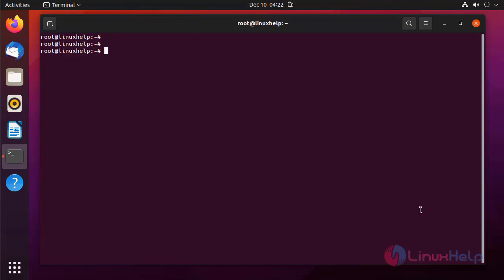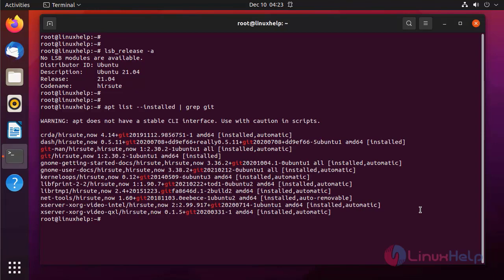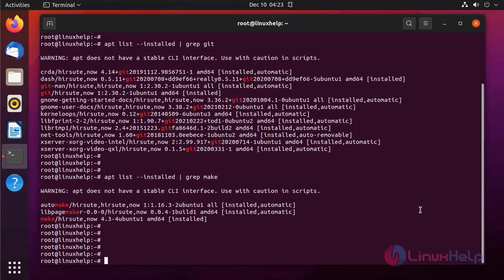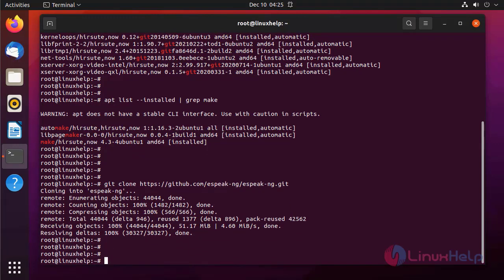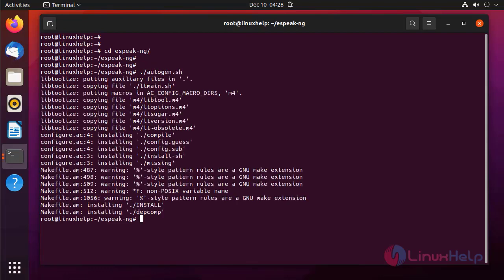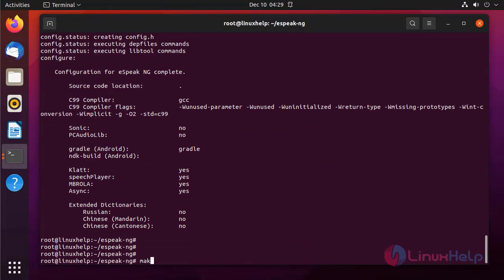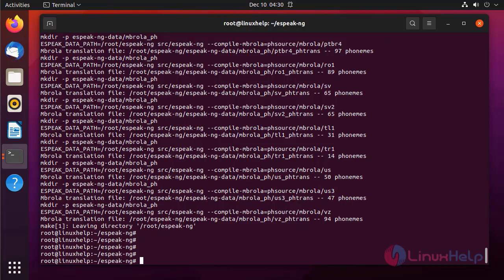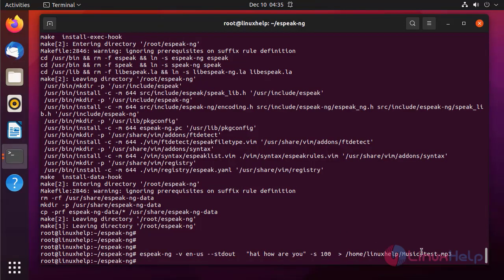How to configure Espeak on Ubuntu 21.04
Espeak is an open-source, portable speech synthesizer software tool for English and other languages, which is available in a compact size for Linux and Windows. The voice is clear, and the speed is high, but it's not as smooth or natural as larger synthesizers that mimic human speech.